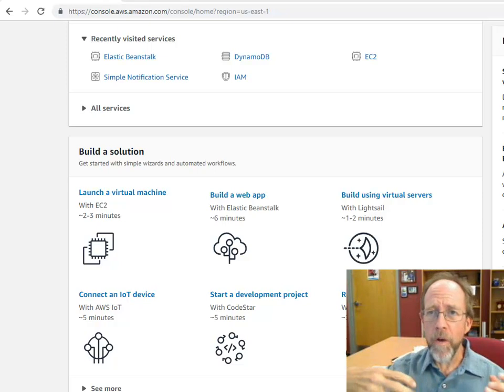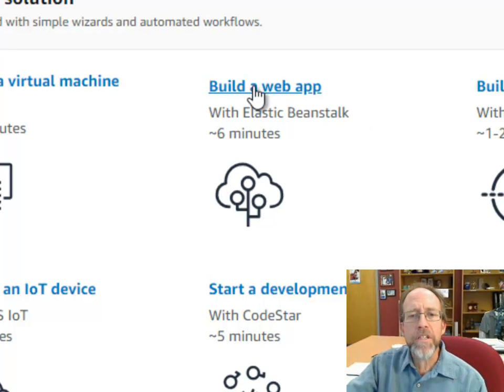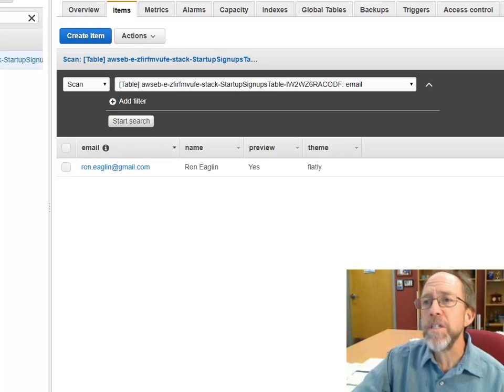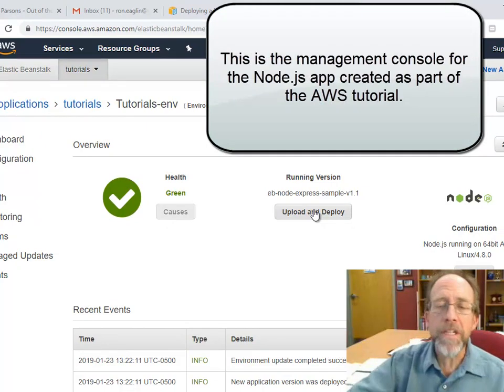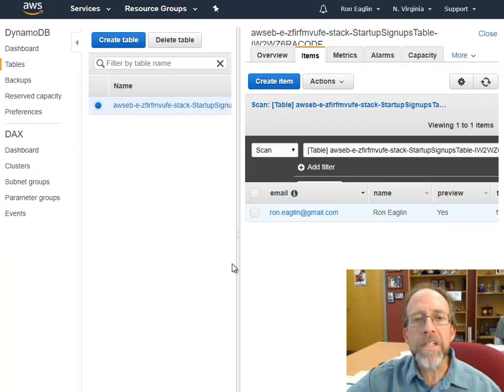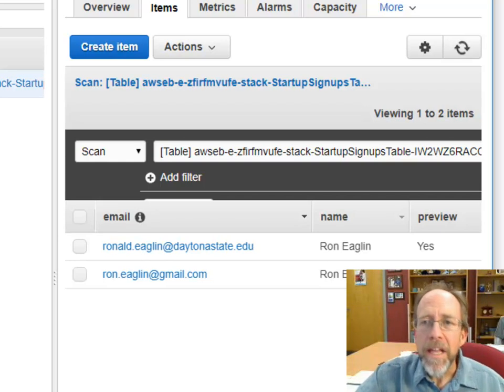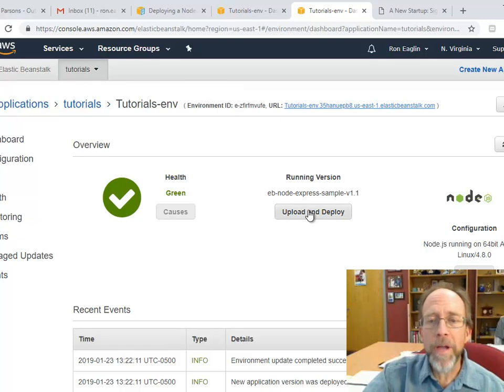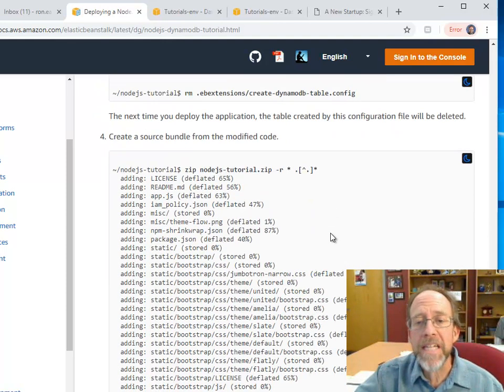AWS Elastic Beanstalk Tutorial Information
A little bit of information on Elastic Bean Stalk creating an Node.js application and deploying it.  For the COP4834 Web Systems II class.